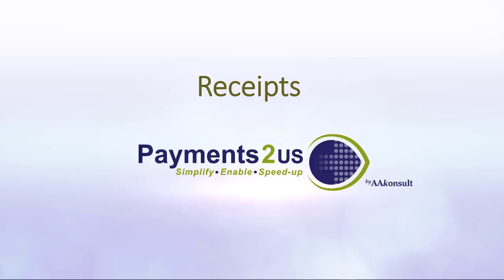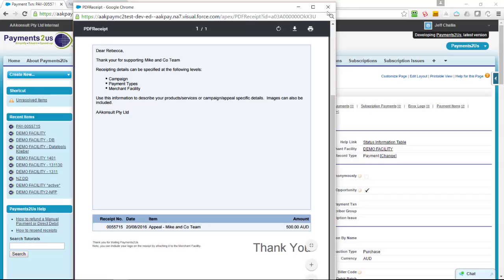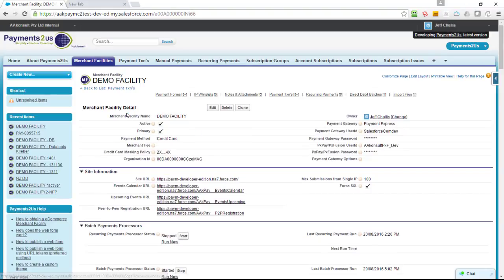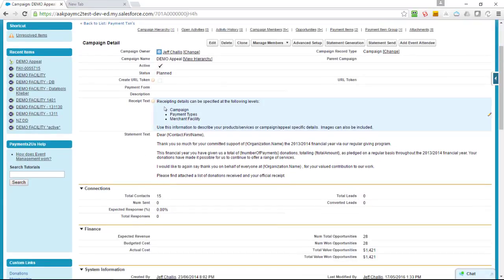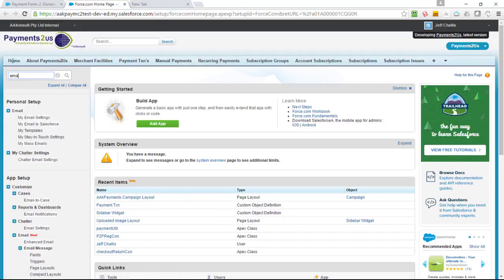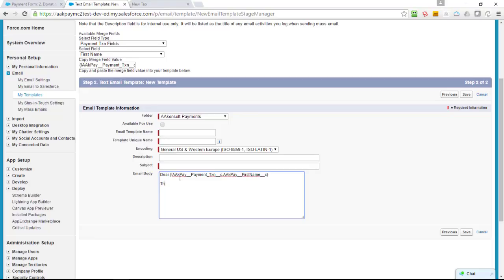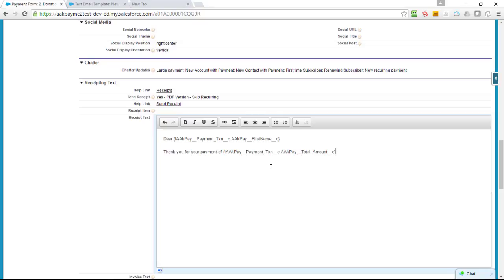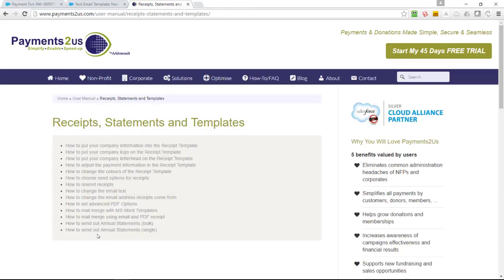Receipts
Applicable to versions before 5.7. Learn how to personalise receipts to match your corporate branding and style.  Update logos, colours, receipt/statement text and much more